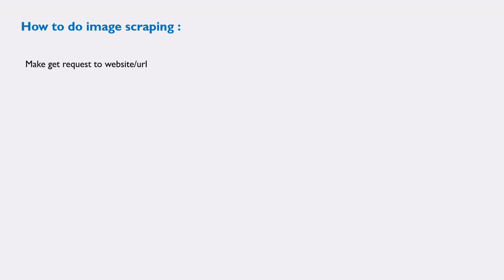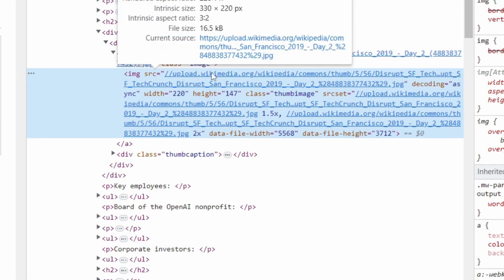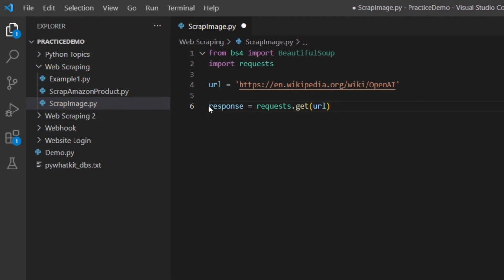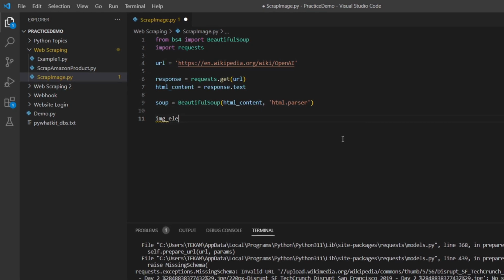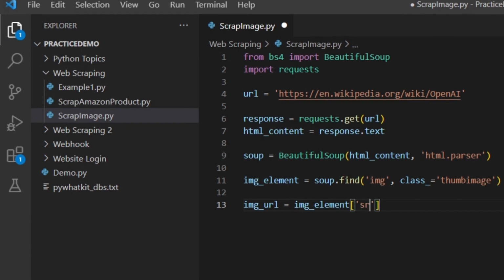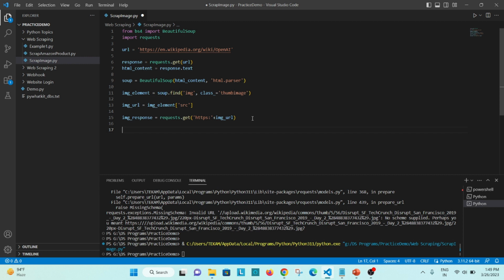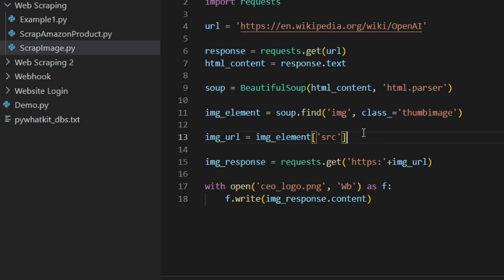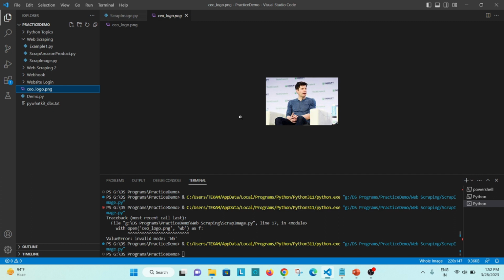How to scrap an image from website | Beautifulsoup | Web Scraping | Data To Info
Hello All,
In this video,  Mr. Akshay Tekam shows that how a simple web scraping can be done and we can scrap an image from Wikipedia page using Beautifulsoup library in python.